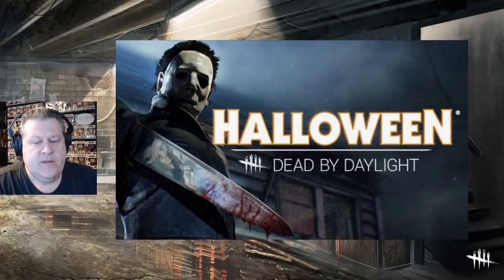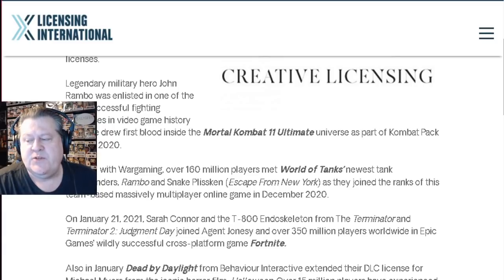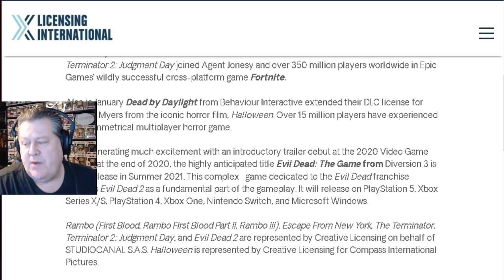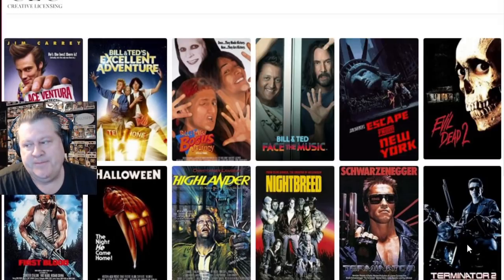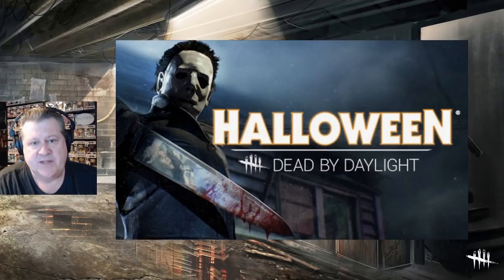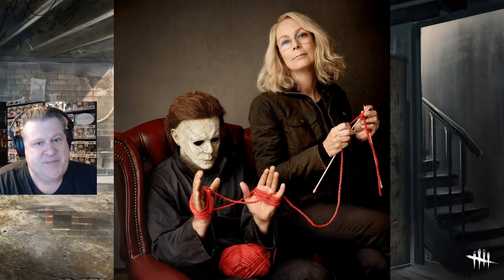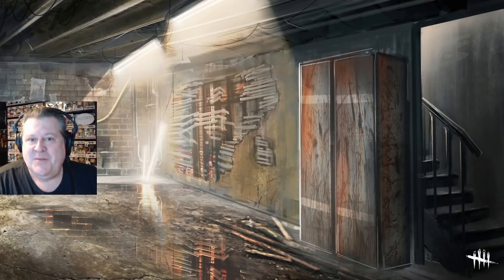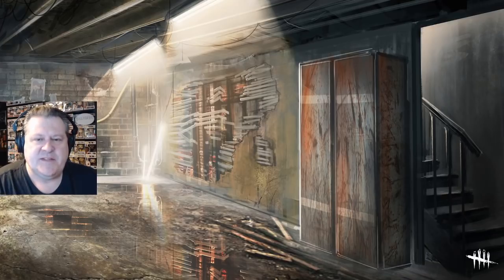Dead By Daylight| New license agreement for Halloween DLC! Tinfoil hat time!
You can download the Opera GX web browser yourself for free using my

Download the Opera GX web browser yourself for free using my link below and try out the first browser optimized with the gaming community in mind. Be sure to come back here and comment with the hashtag InstalledGX to let me know what you think!

Creative Licensing announced that they've renewed their contract with Dead By Daylight for the Halloween DLC. What could these mean for expansion of that chapter of the game. Let's discuss! It's TINFOIL HAT TIME!

So what do you think of this licensing agreement renewal with Dead By Daylight? Is it same old same old, or do you think Dead By Daylight has more plans for Michael Myers and Laurie Strode?

I'm trying to reach 100,000 YouTube subscribers so that I can can get a PLAY button from YouTube to give to my son. I need your help. Thank you for your help.